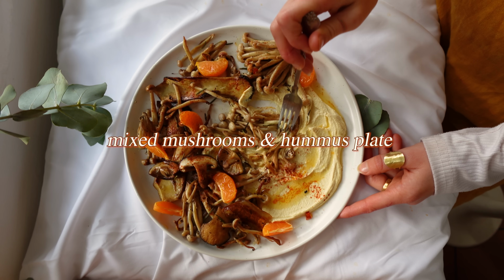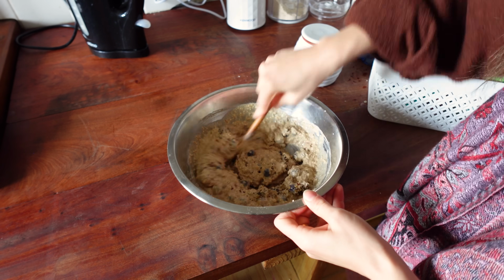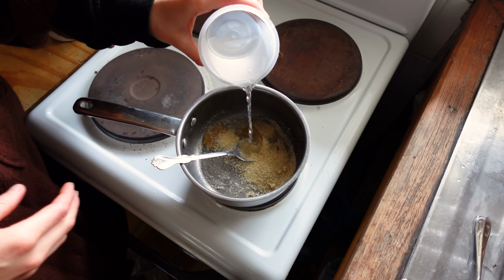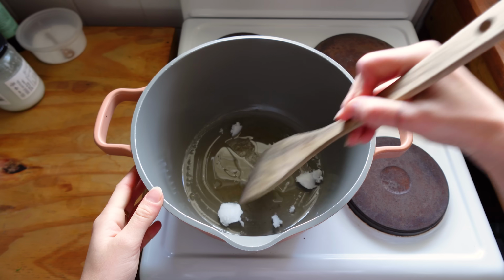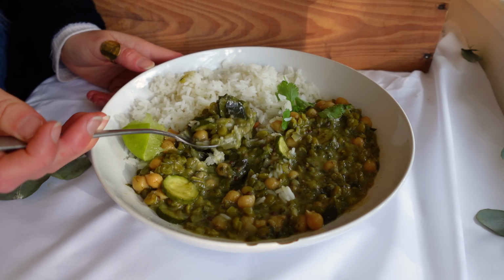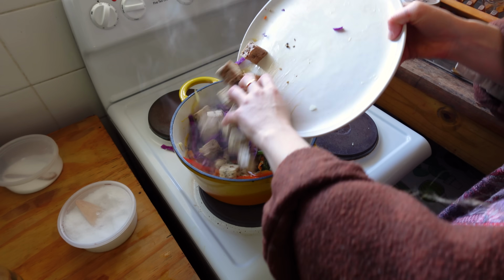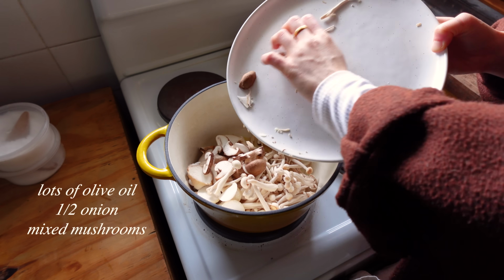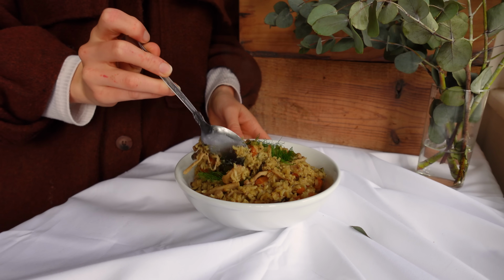recipes that GAVE me LIFE this week! ( vegan )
Hey friends and welcome🌞 I hope you enjoy some of these recipes that gave me life this week!! I love cooking, but it does take energy out of me sometimes! So I made recipes that were great for meal prep, something I haven't tried befor or classics that I love, all of which made me excited to get into the kitchen and create!

xxx lots of love🌻🌈💕✨🥂😇

My favourite Matcha!

Haumana Bars - the best bars for you & the planet